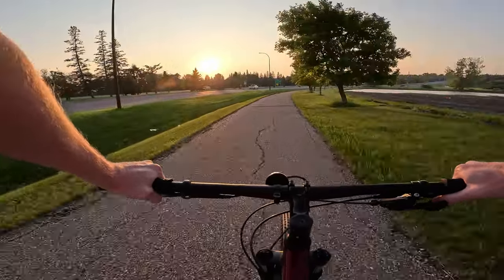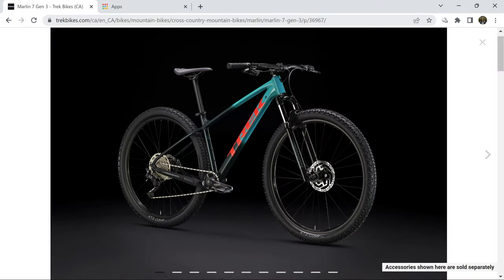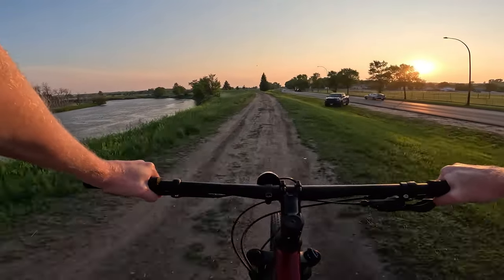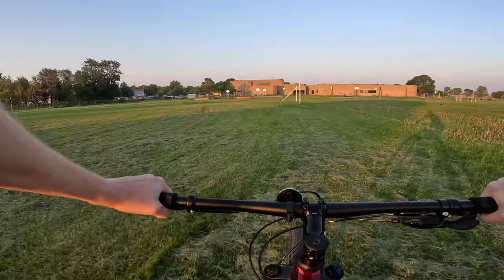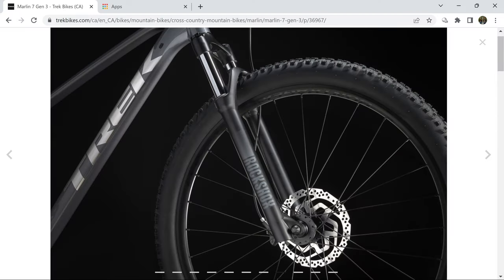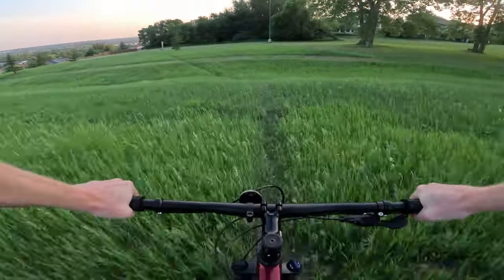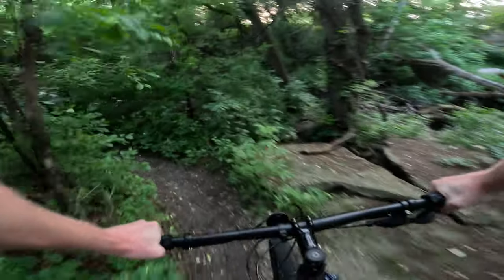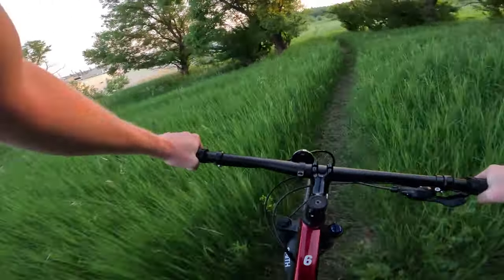2024 TREK MARLIN 7 GEN 3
In this video, we are excited to introduce you to the latest addition to the Trek Marlin series, the Marlin 7 Gen 3.

The Trek Marlin 7 Gen 3 is a versatile and capable mountain bike designed to take your riding experience to new heights. Whether you're a beginner looking to explore off-road trails or an experienced rider seeking a reliable and fun companion, the Marlin 7 Gen 3 has got you covered.

Equipped with a lightweight and durable Alpha Silver Aluminum frame, the Marlin 7 Gen 3 offers excellent stability and control on various terrains. Its smooth and responsive 2x9 drivetrain ensures easy gear changes and efficient power transfer, allowing you to conquer both climbs and descents with ease.

One of the standout features of the Marlin 7 Gen 3 is its high-performance suspension fork. With 100mm of travel, it effortlessly absorbs bumps and rough trails, providing a comfortable and controlled ride. The bike also comes with powerful hydraulic disc brakes, delivering reliable stopping power in any weather conditions.